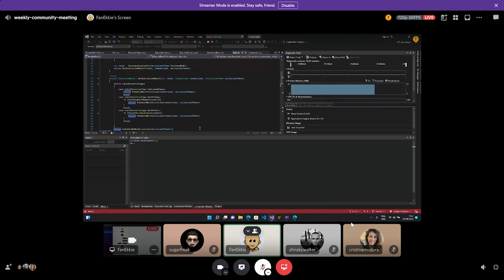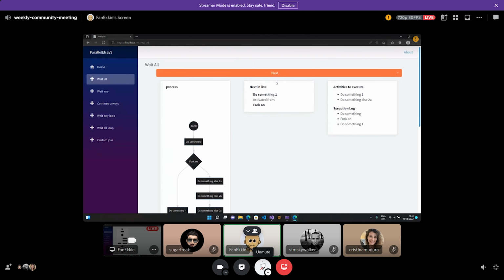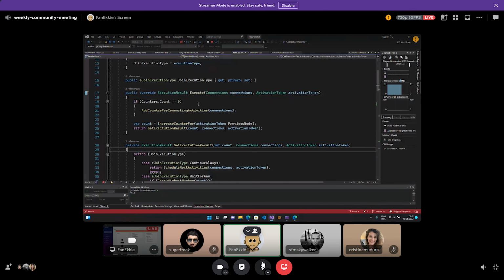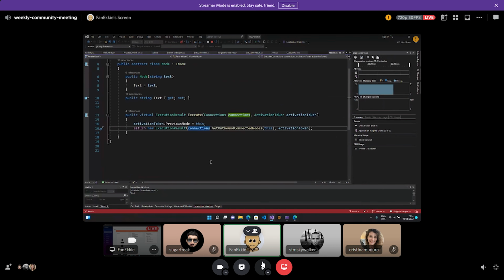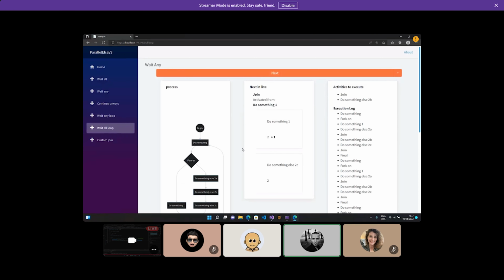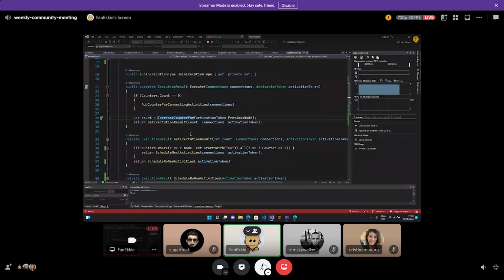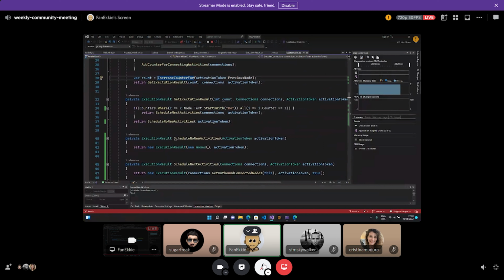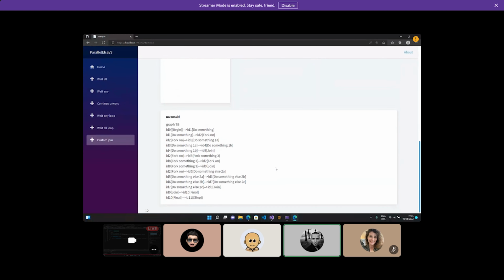Elsa Workflows Community Meeting 20 ( 2022-08-02)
Meeting 20
Topics
- Thinking about Elsa 3, parallel activities
- Demo from Frans: Fork & Join